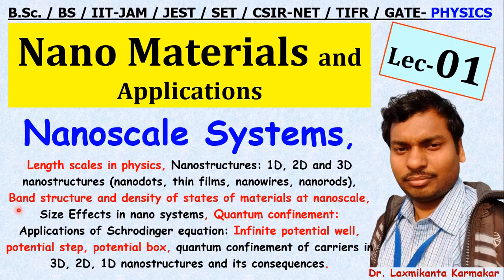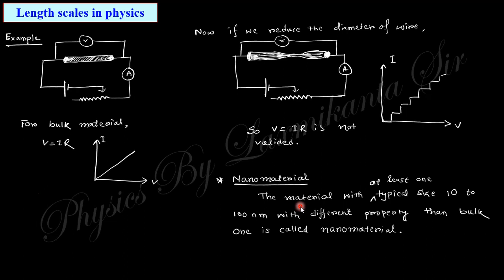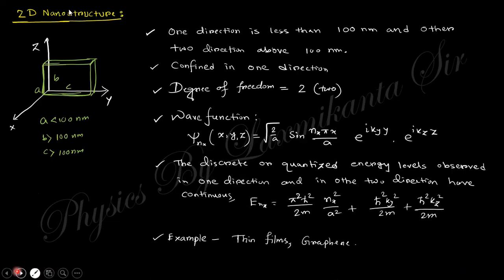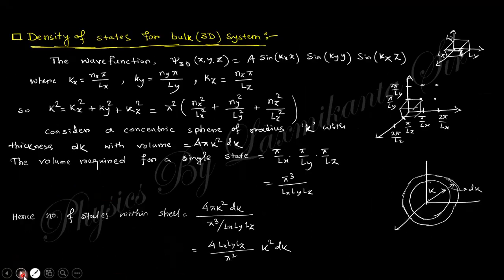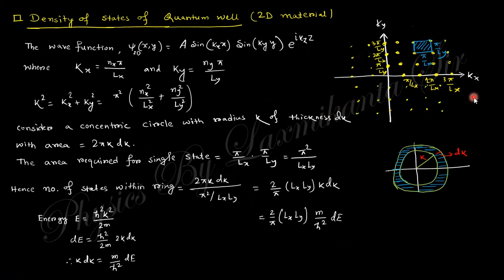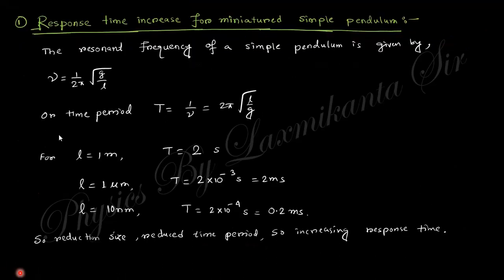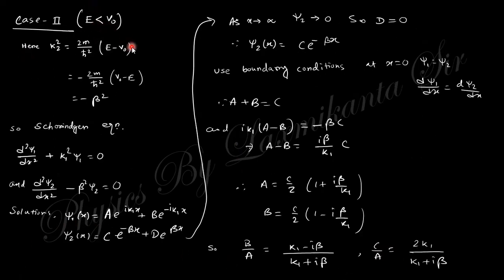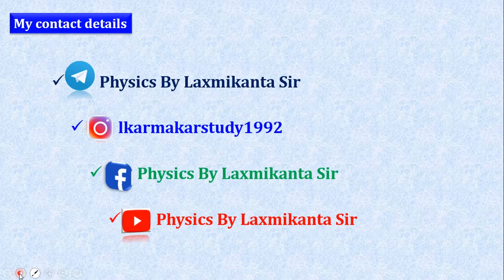L1_Nano Materials & Applications _Nanoscale Systems_0D 1D 2D & 3D Nanostructures_Quantum Confinement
Hi, here we discuses the Nano Materials & Applications _Nanoscale Systems  ( Length scales in physics, Nanostructures: 1D, 2D and 3D nanostructures (nanodots, thin films, nanowires, nanorods), Band structure and density of states of materials at nanoscale, Size Effects in nano systems, Quantum confinement: Applications of Schrodinger equation: Infinite potential well, potential step, potential box, quantum
confinement of carriers in 3D, 2D, 1D nanostructures and its  consequences) in detail with previous year solution.